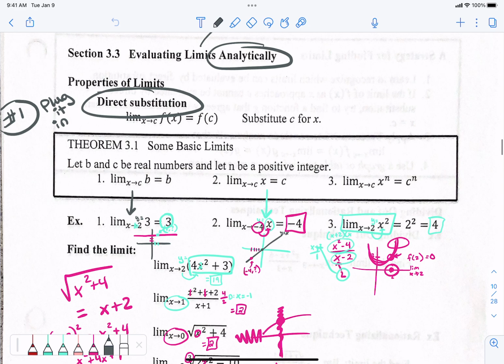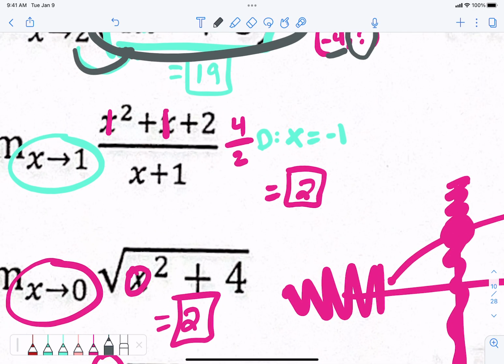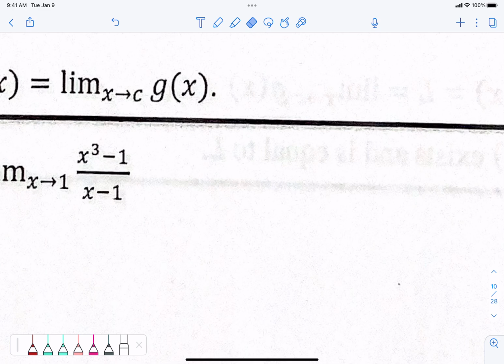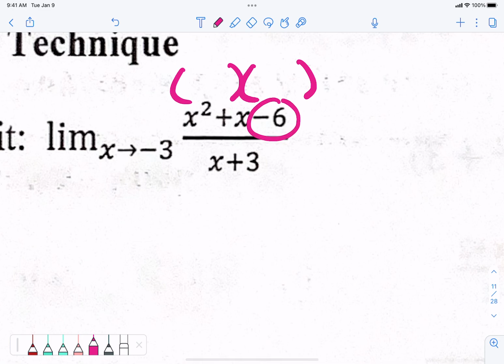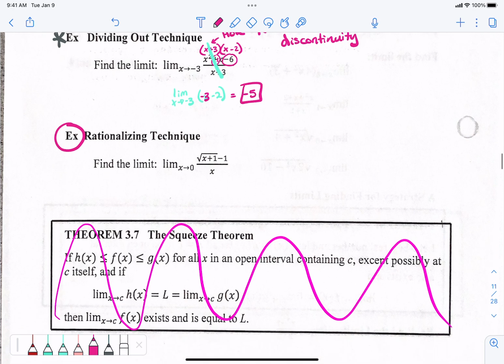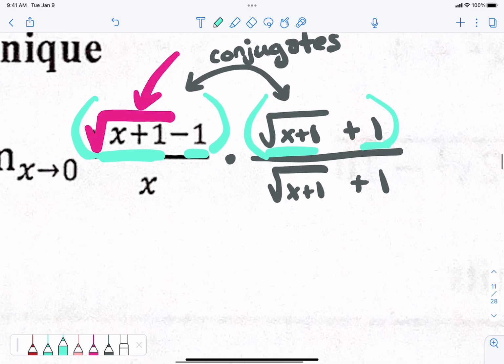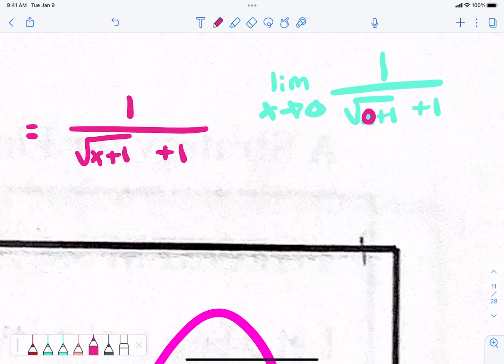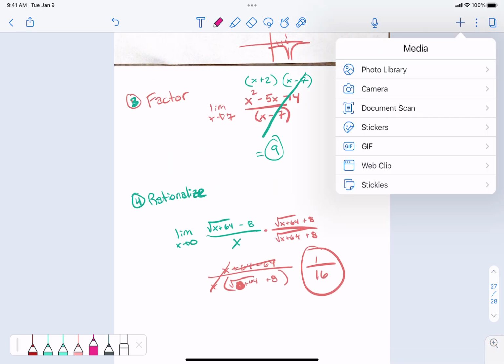Calc 3 3 Notes